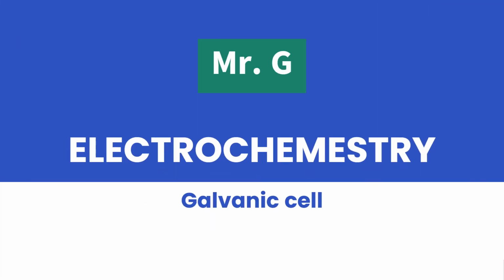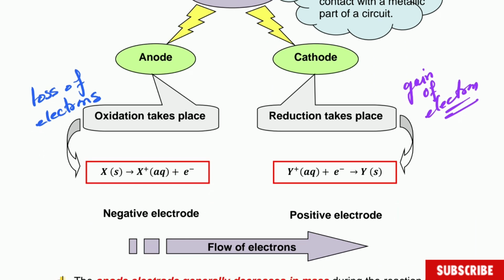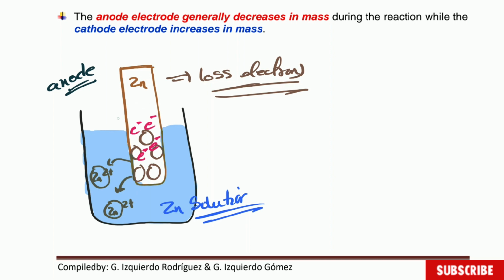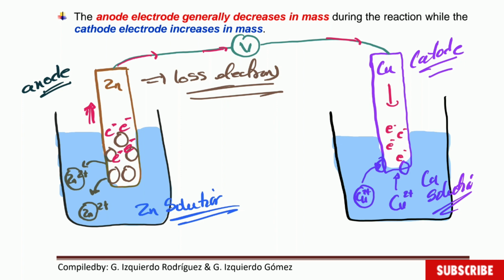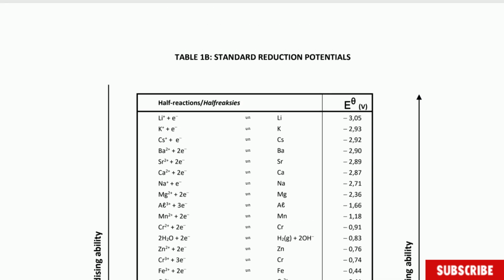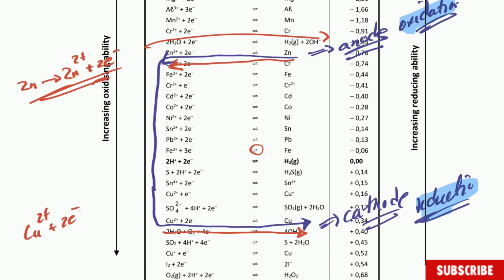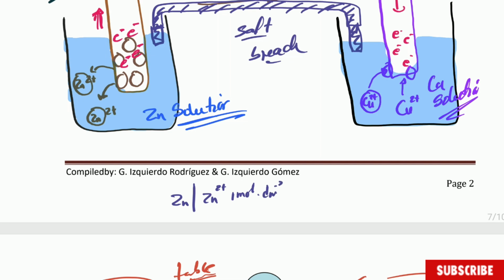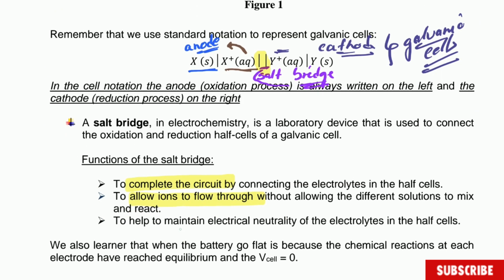Galvanic cells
In this video you will learn about galvanic cells.